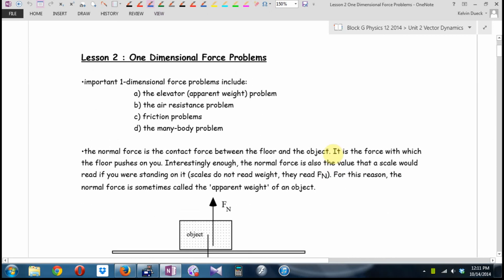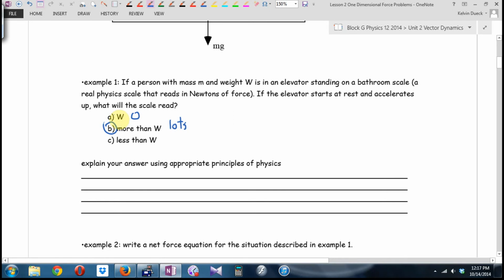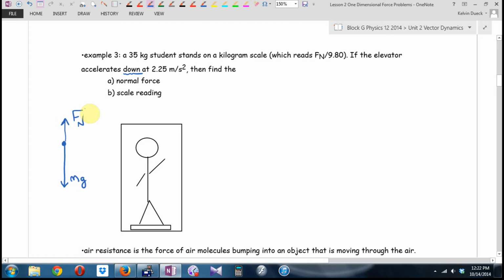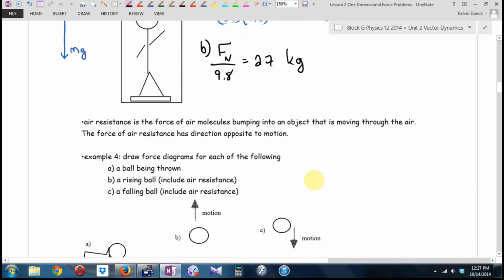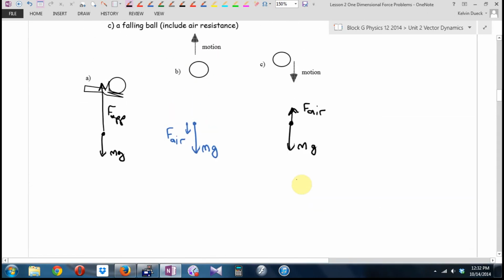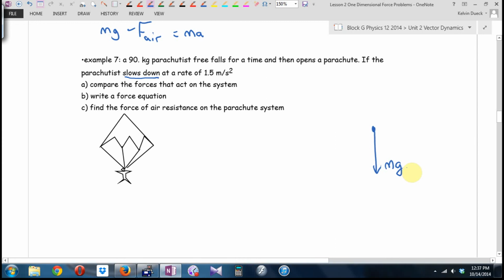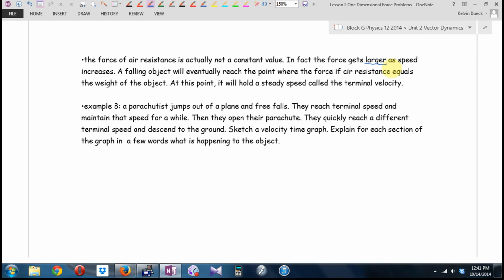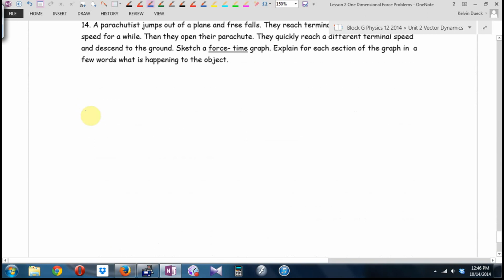Physics 12 U2L2 One Dimensional Force Problems